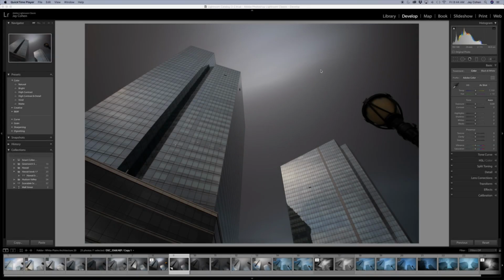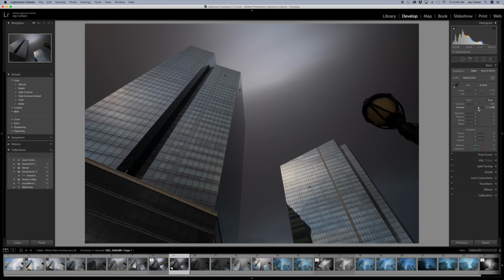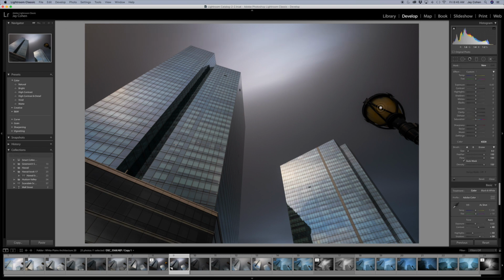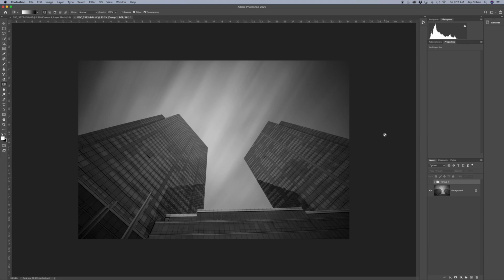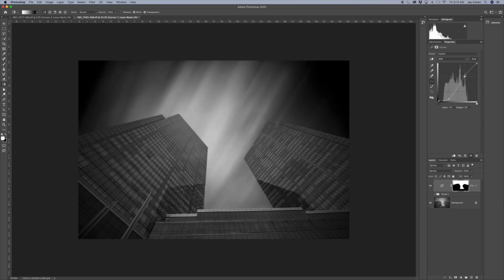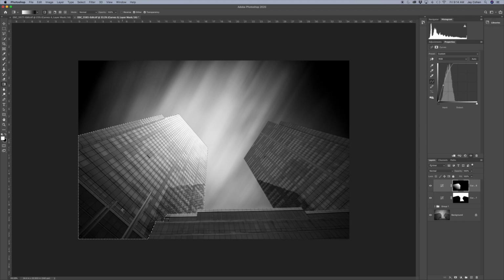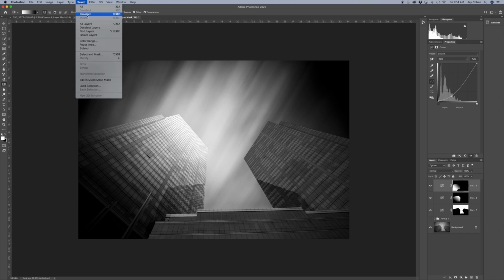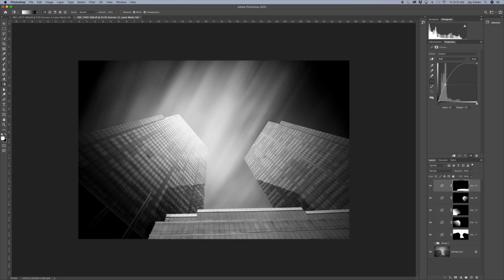Architectural Photography using Lightroom and Photoshop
In this video I bring you along on my architectural photo shoot in White Plains, New York and I show you how I processed two images - one in Lightroom and the other in Photoshop.